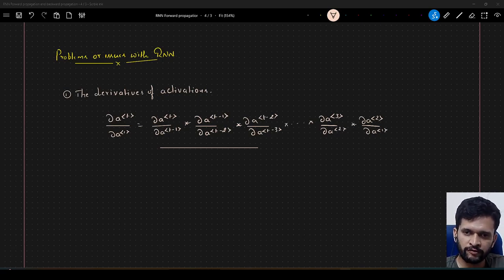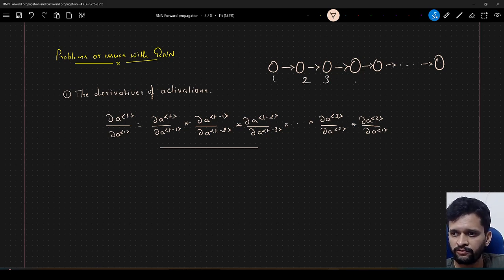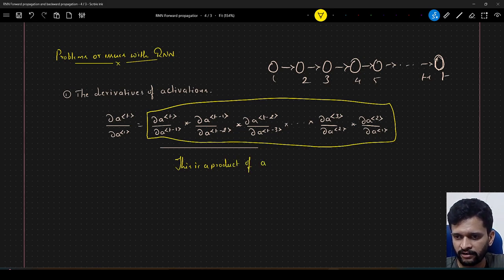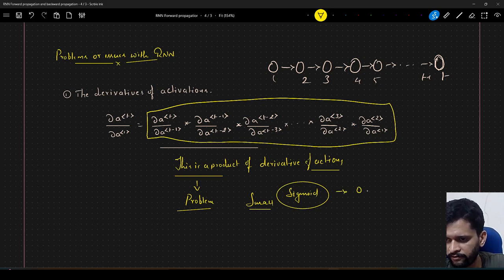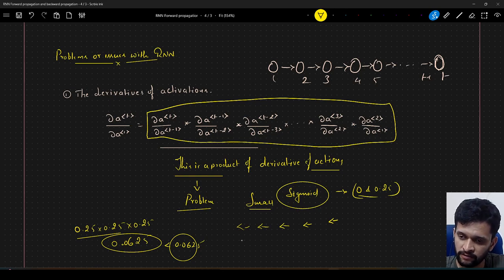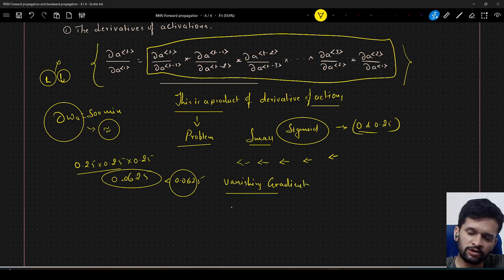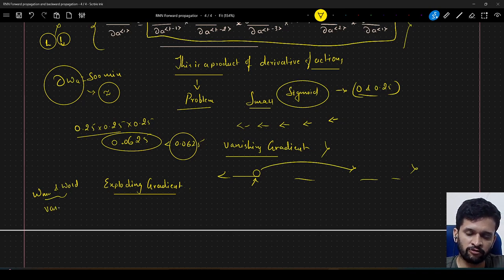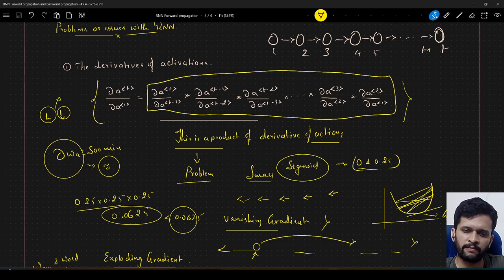Drawbacks/issues/limitations of Recurrent Neural Networks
In this short video, you will get to know some of the problems associated with RNNs, specifically Vanishing and Exploding Gradient problems and the effect of Vanishing gradient on input sequence